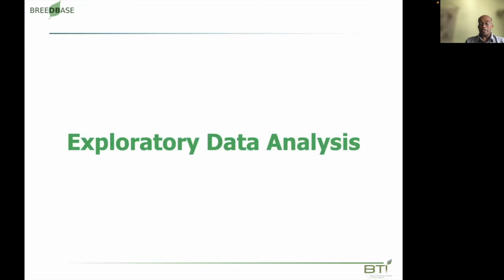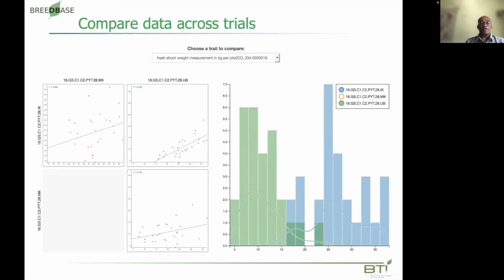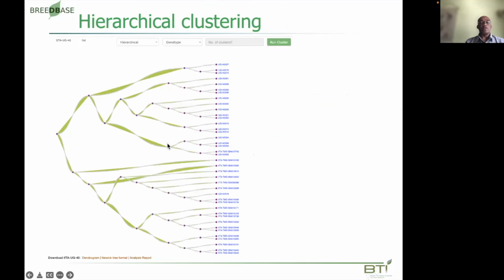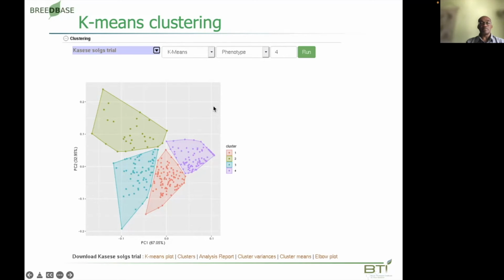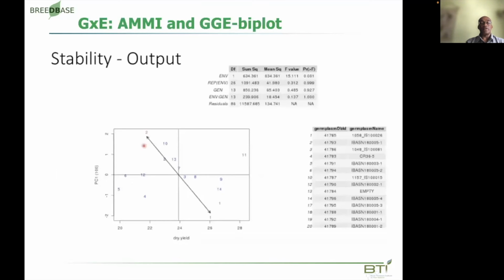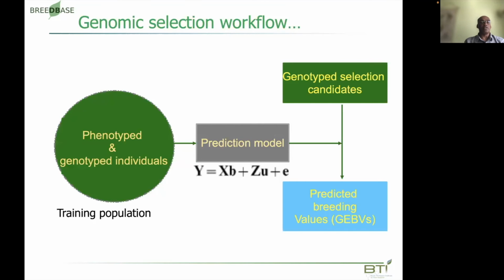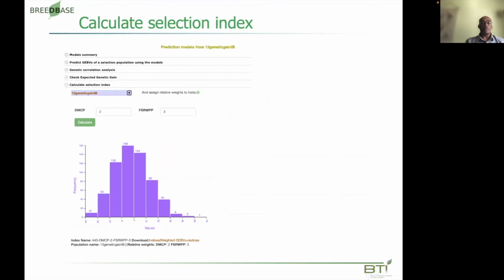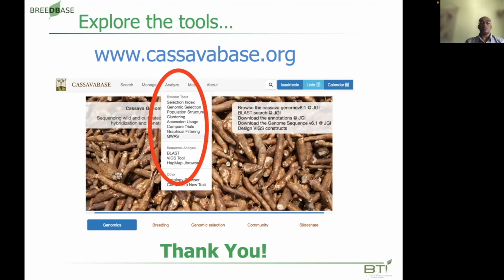CassavaBase: Statistical Analysis and Decision Support Tools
Isaak Tecle